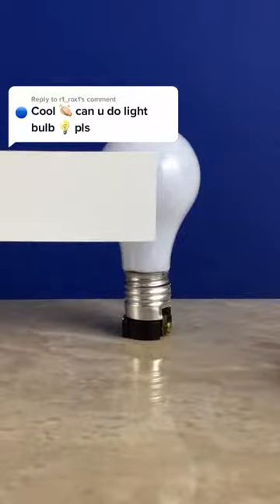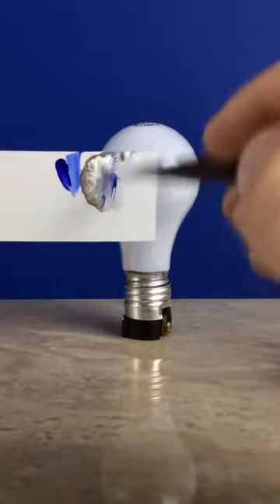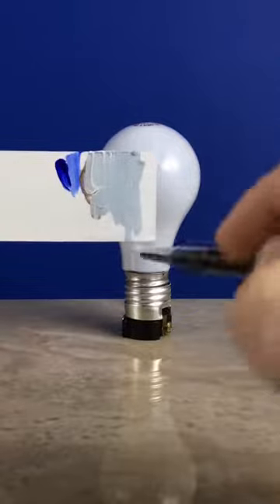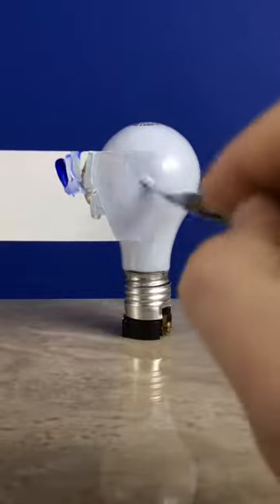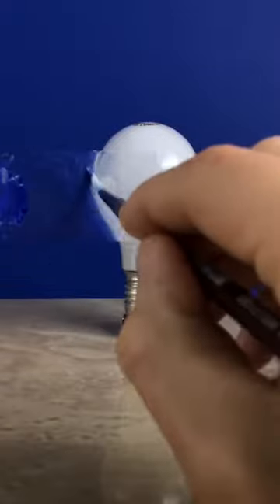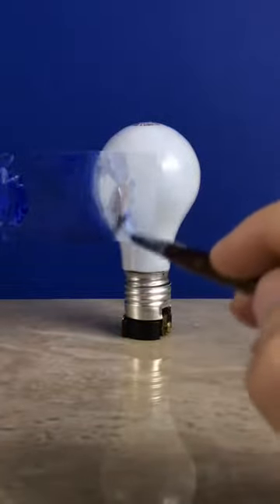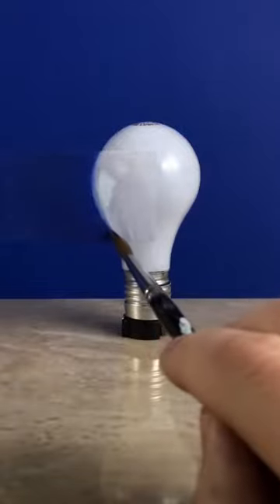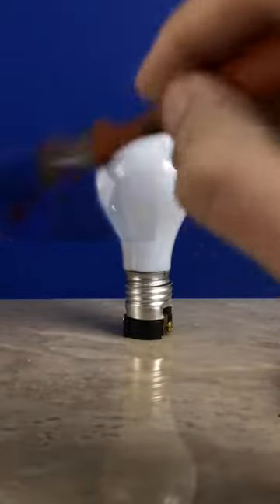acrylic painting |🎁⬇️SUBSCRIBE now and WIN a PRIZE👇🎁